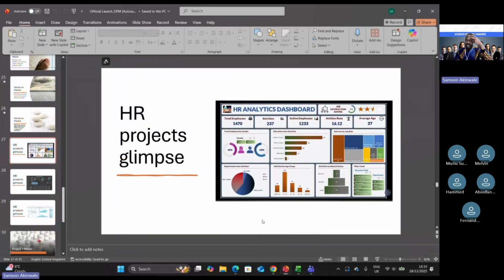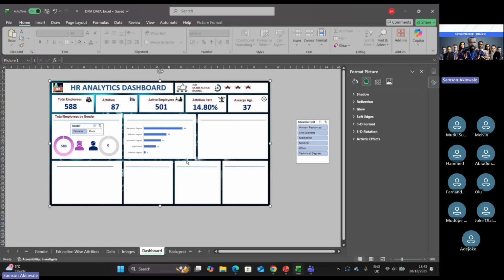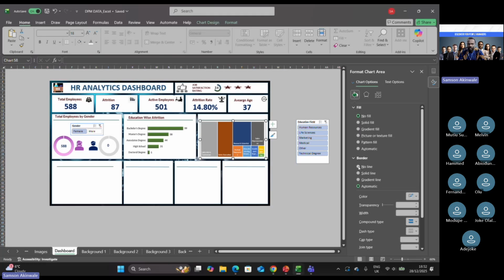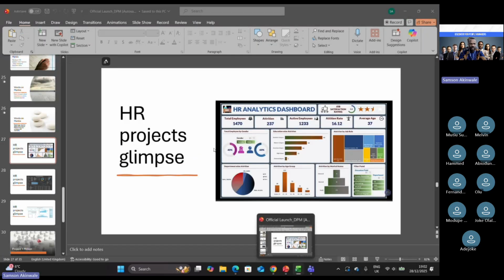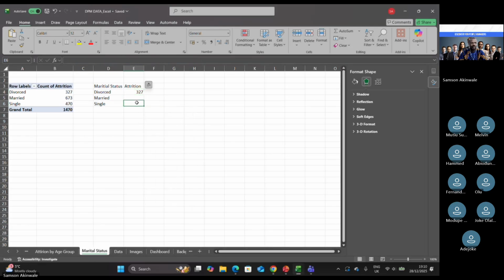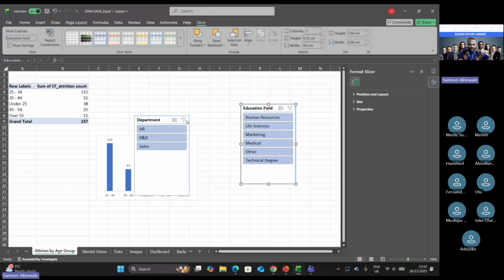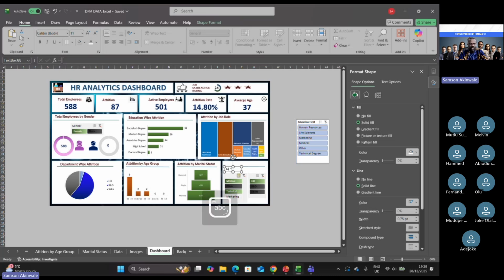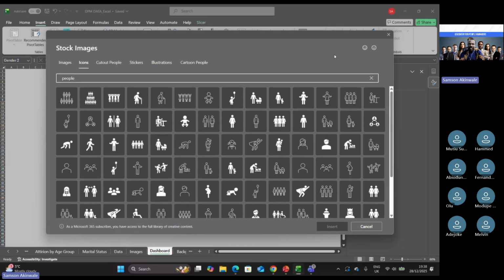Episode 6 - Discovery For People Managers (Project 1 Wrap Up)